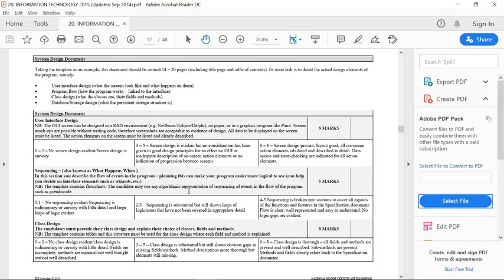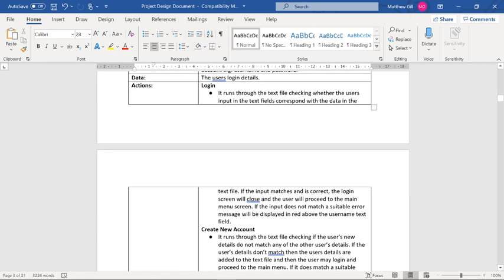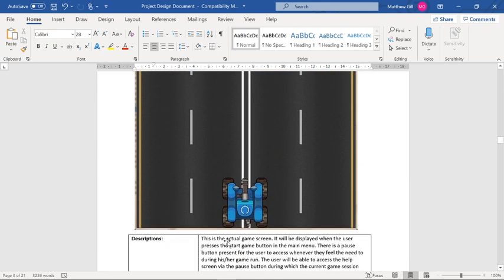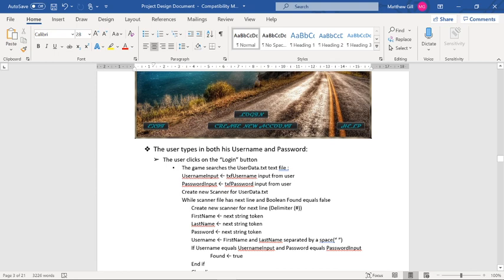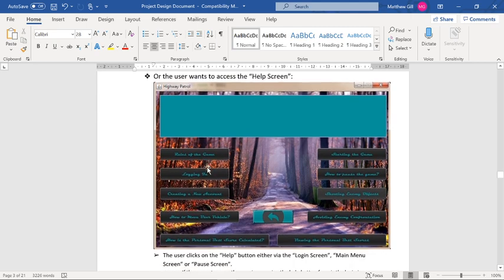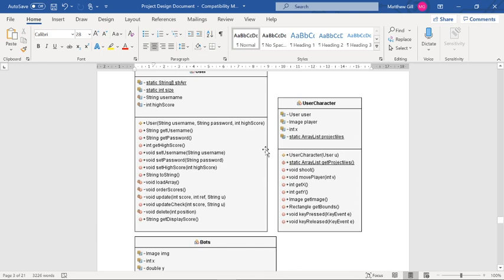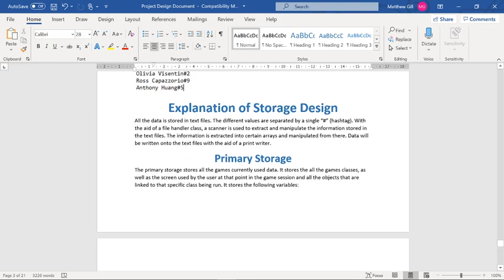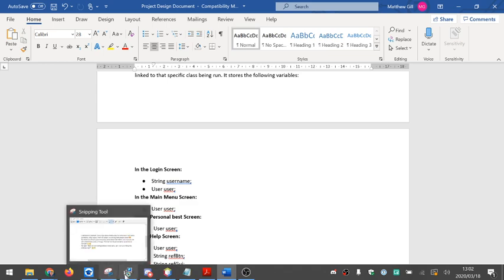System Design Document Explanation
This video details the expectations for a System Design Document to be awarded 100%